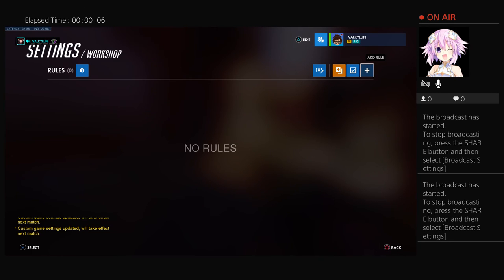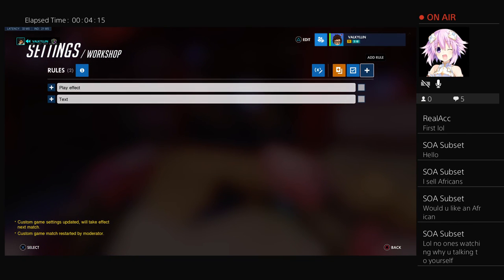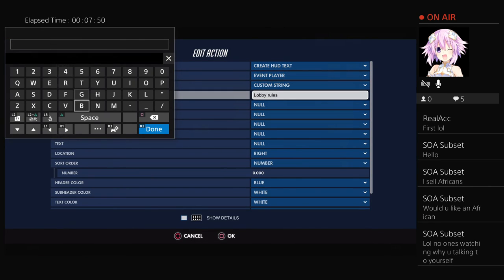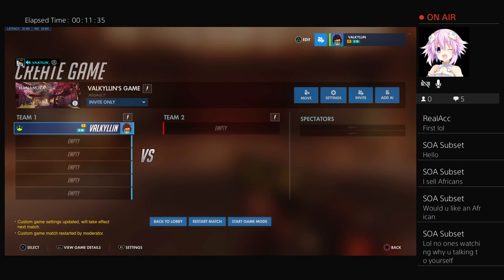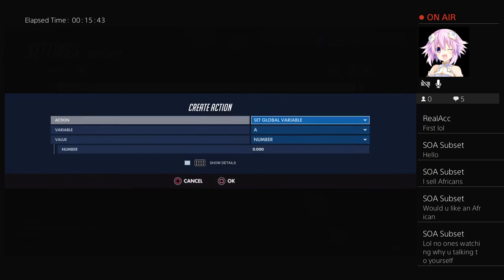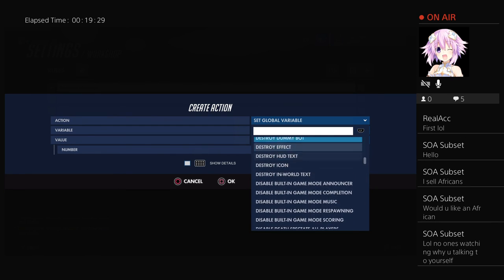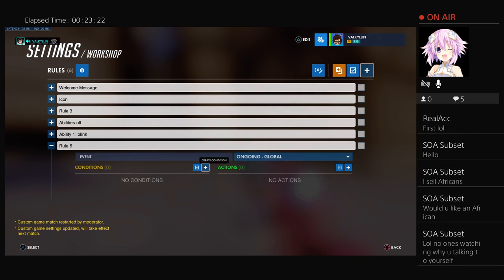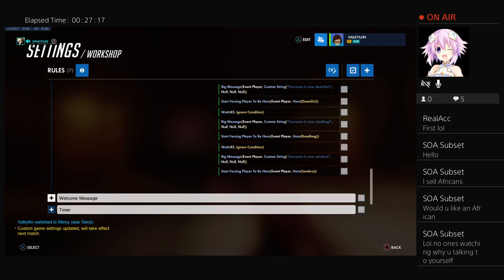How To Do Basic Stuff In Overwatch Workshop